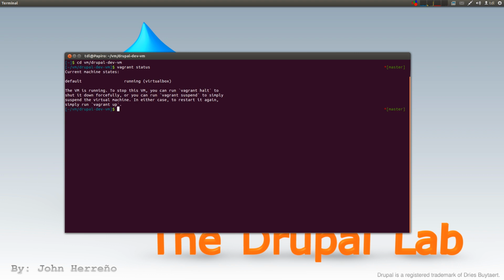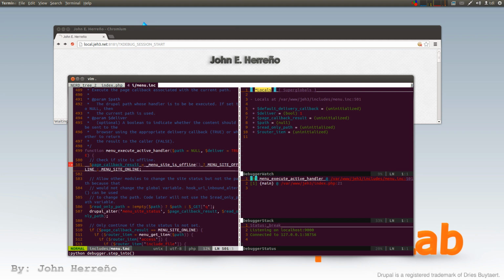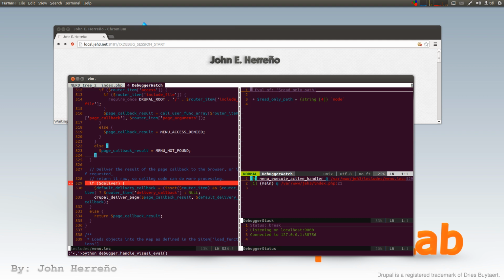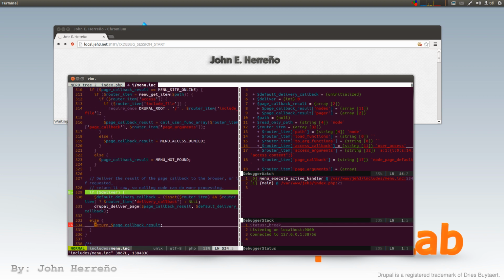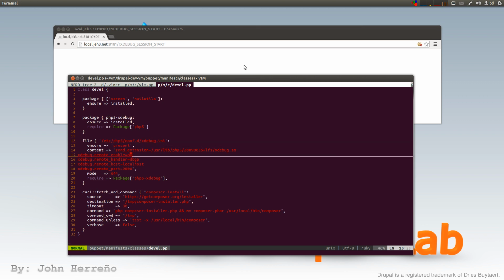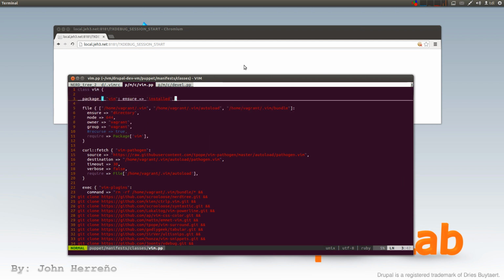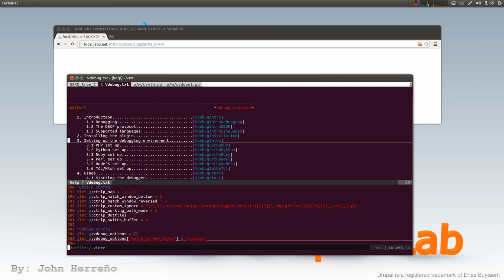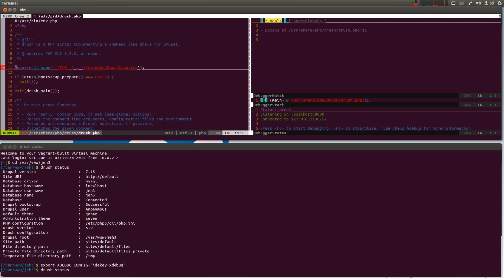Drupal dev VM - 04 - PHP Debugging with Vim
Topics covered:

1. Debugging a Drupal site + basic Vdebug commands.
2. Pointers for how to manually configure XDebug + Vdebug on your local system.
3. Debugging PHP scripts that you run directly on the command line (example uses Drush).